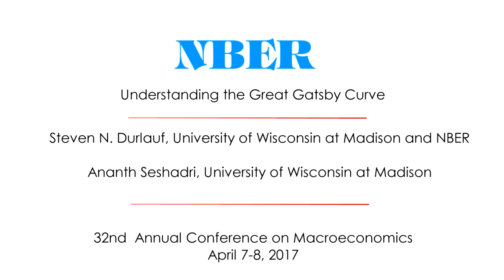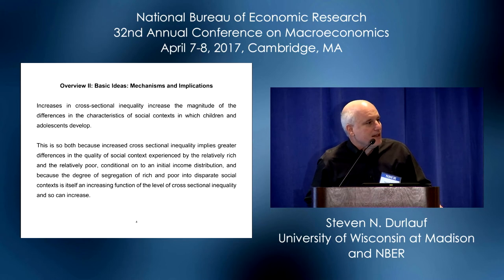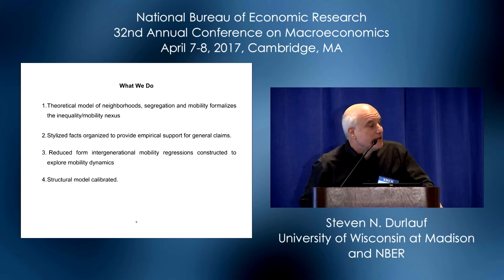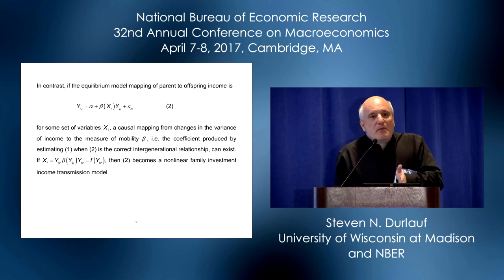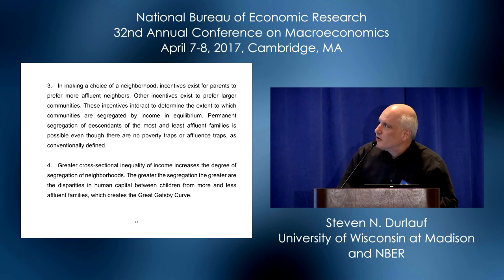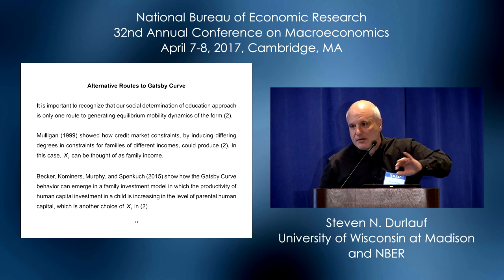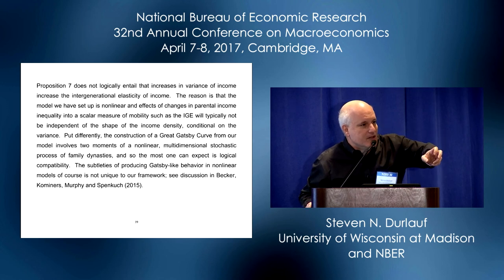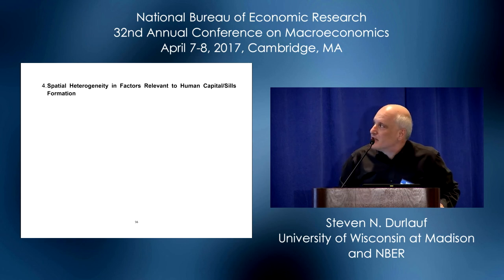2017, Macroeconomics Lecture, Steven Durlauf, "Understanding the Great Gatsby Curve"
Presented by Steven N. Durlauf, University of Wisconsin at Madison and NBER
Understanding the Great Gatsby Curve
32nd Annual Conference on Macroeconomics
April 7-8, 2017
Jonathan A. Parker and Martin S. Eichenbaum, Organizers
Roland Benabou, Princeton University and NBER and Kevin Murphy, University of Chicago and NBER, Discussants